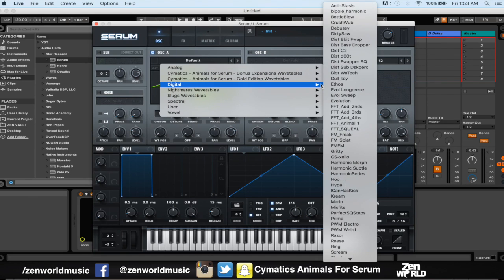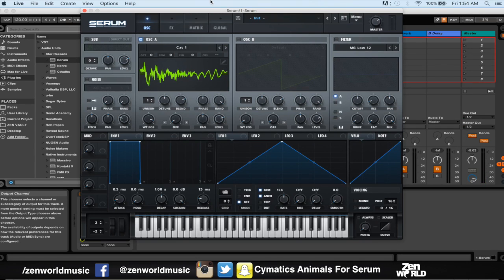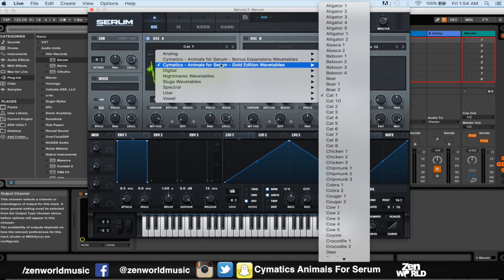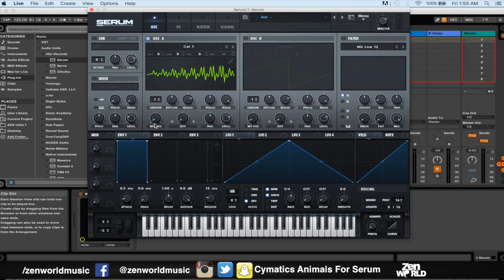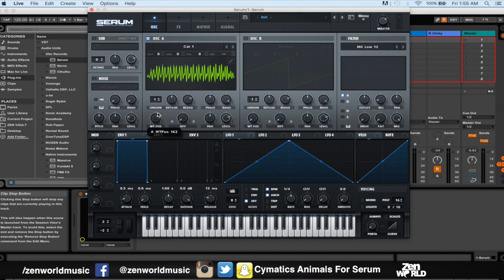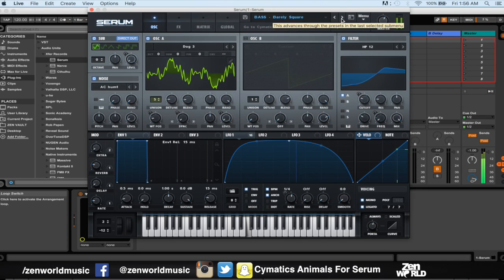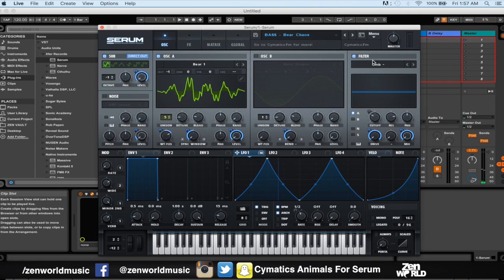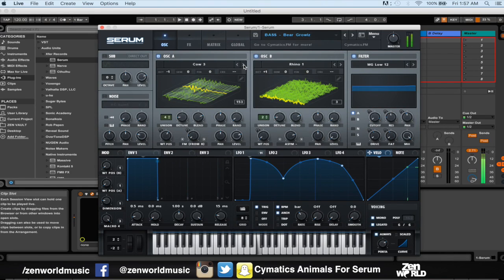Animals for Serum Review (30 Free Presets Included)